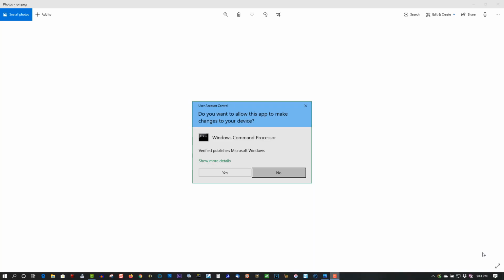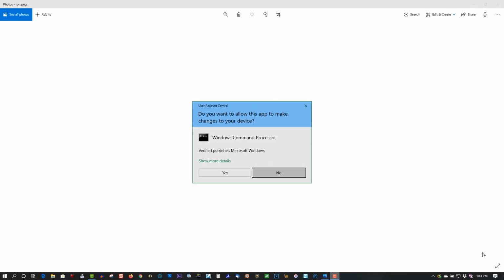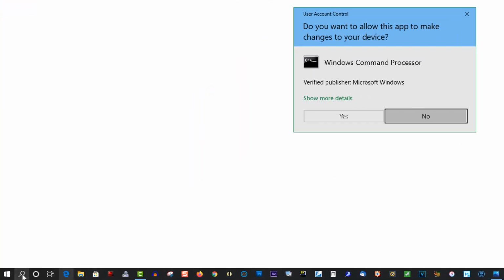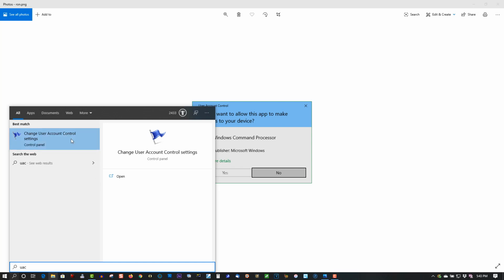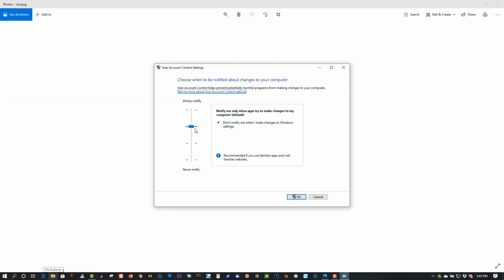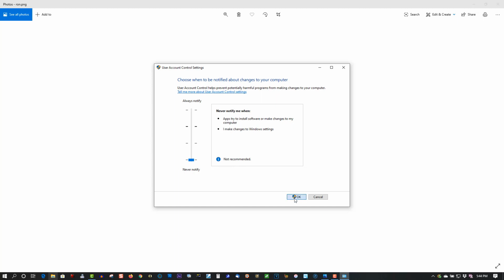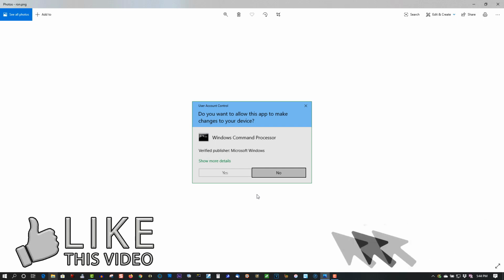TURN OFF UAC In Windows 10 - Most Annoying Feature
In this quick tutorial I will show you how to remove that annoying pop-up when you install or run certain apps.  This is a very easy fix.